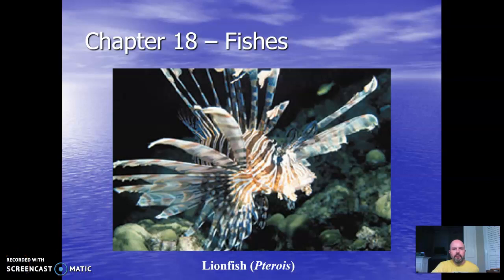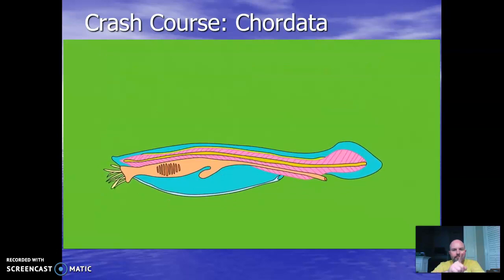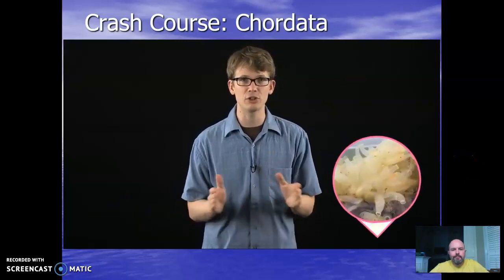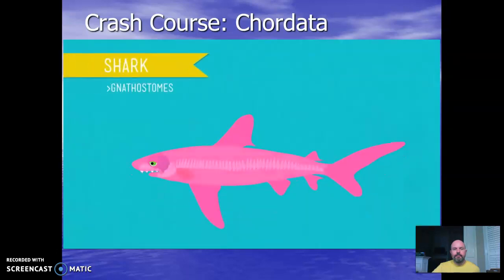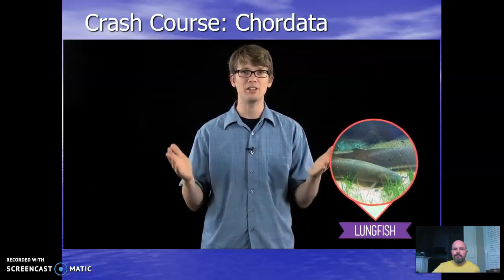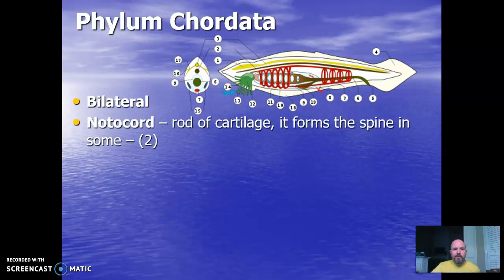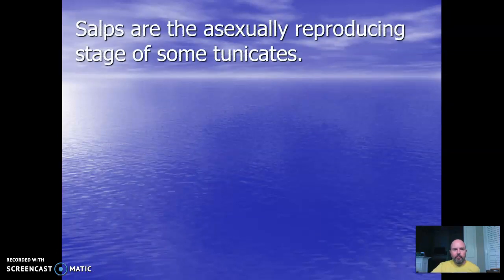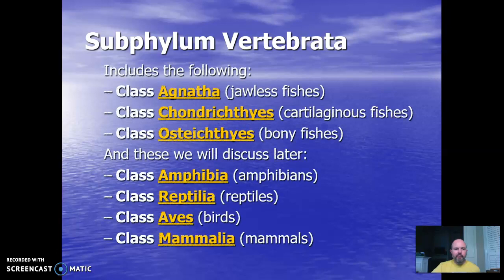Phylum Chordata: The Fishes Part 1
Introduction to chordates, classification of same and the connections between all members of the phylum.